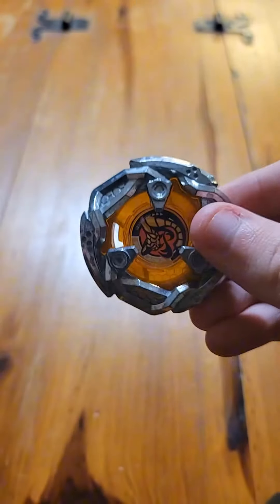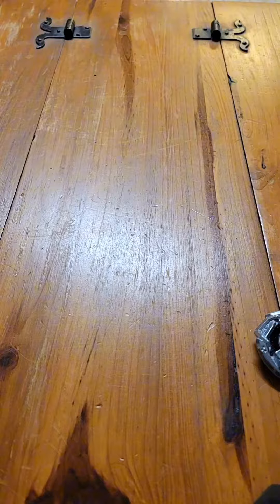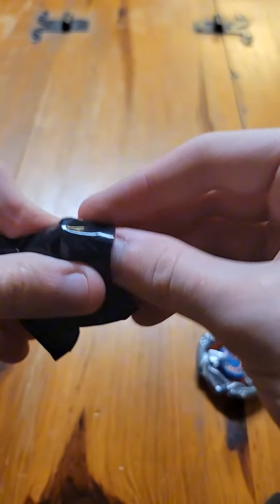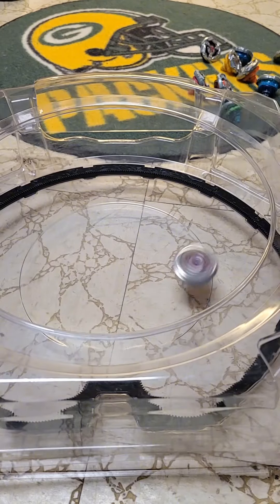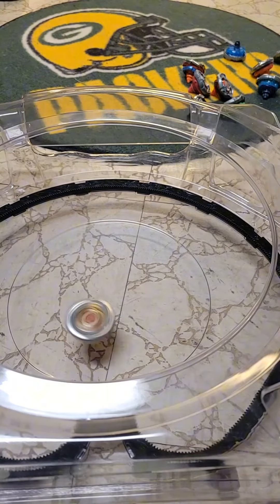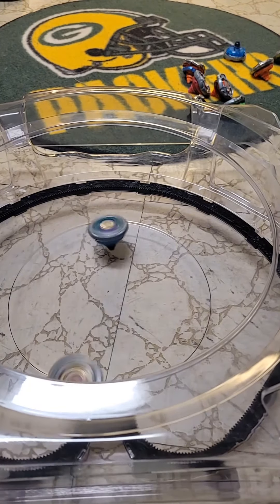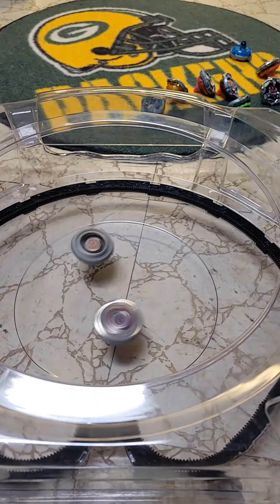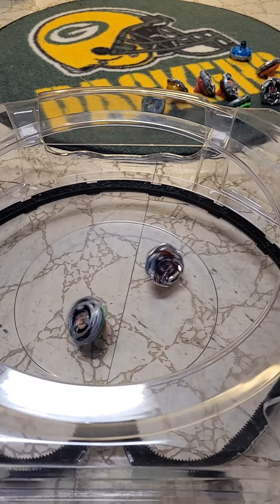Short BX Viper Tail unboxing (w/ @AMTS703 )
Couldn't edit this into a short.